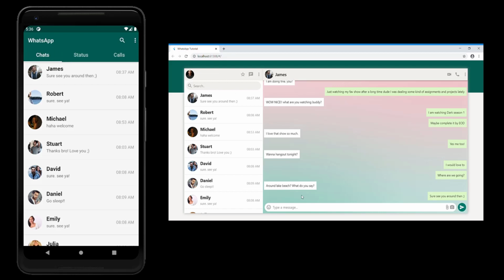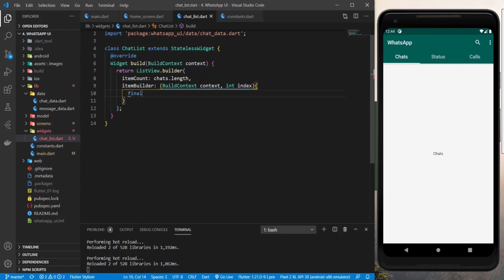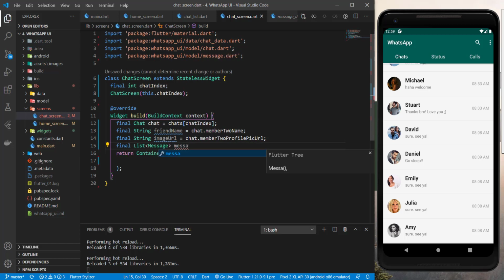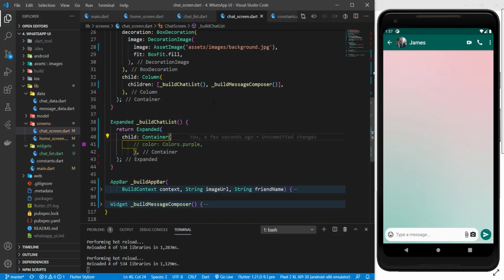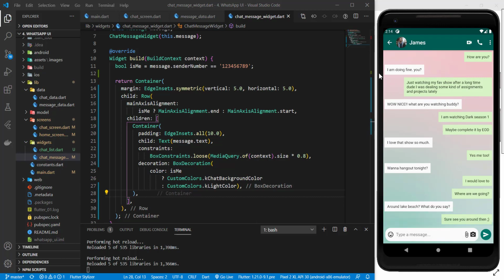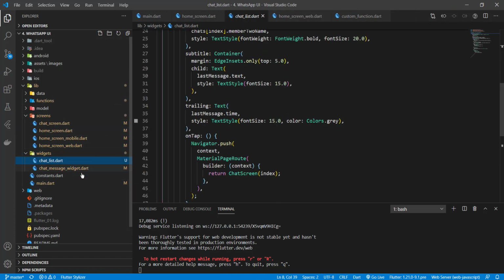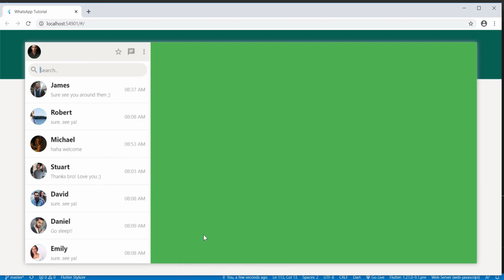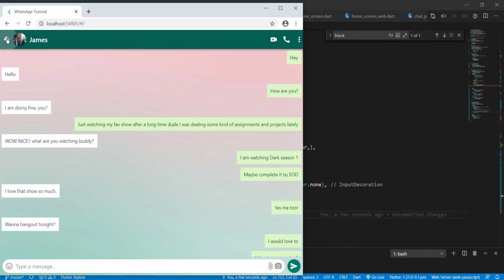Flutter WhatsApp UI - Web and Mobile - Responsive Design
In this video, we will design WhatsApp UI according to different screen sizes using Flutter.

Don't forget to star the GitHub repository :)

NCS MUSIC AT ncs.io

Timestamps:
00:00 Introduction
00:30 Project Setup
01:50 Home Screen
02:13 AppBar with TabBar
05:40 Search Bar
07:25 Chat List on Home Page
12:00 Chat Screen
17:30 Message Composer
21:20 Chat Messages
27:20 Running Web Mode
28:30 Web Home Screen
38:10 Adding Provider
39:40 Final Touches based on Screen